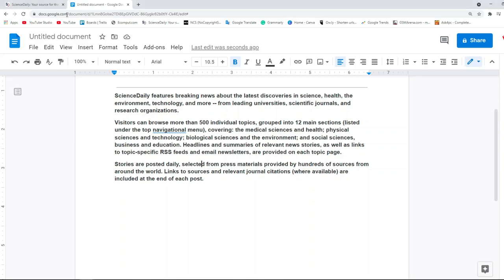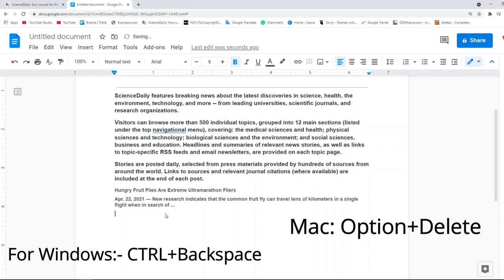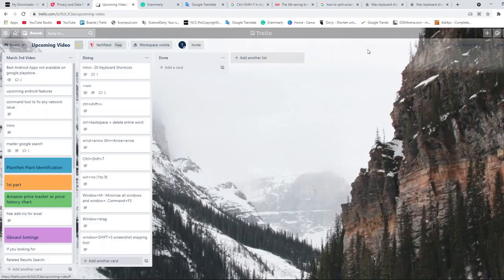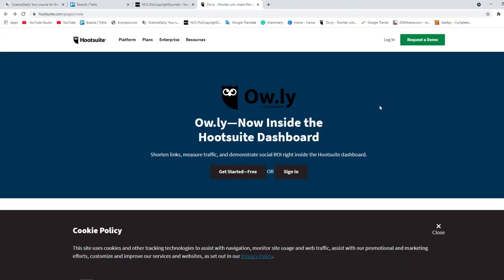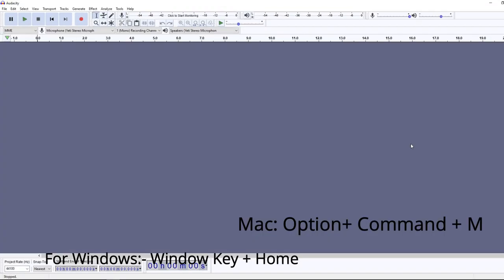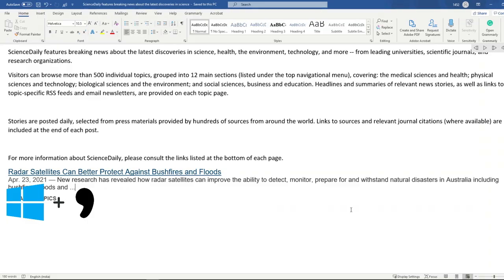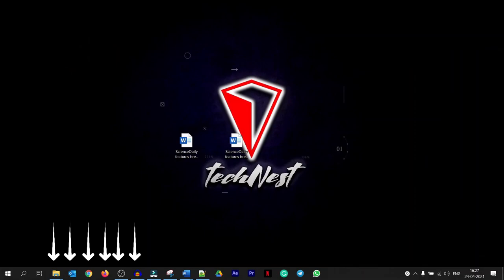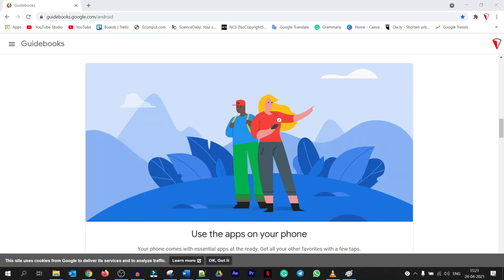Secret Keyboard Shortcuts and Keyboard Combinations You Probably Didn't Know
There are several Secret Keyboard Shortcuts and combinations You Probably Didn't Know. And today, in this video, I have tried to cover few Useful Keyboard Shortcuts/ keyboard combinations You Need to Know. You can spend hours in front of your computer for the easiest tasks…or complete them within minutes by using keyboard shortcuts or Keyboard tricks The second option sounds way more tempting, right? So if you wanna make your computer experience more effective and become keyboard expert, then use this keyboard tutorial and here are some new ways to use the most popular keys... And in this video I have tried to cover keyboard shortcuts for macs, key combinations, hotkeys, shortcut keys windows 10 and the most common keyboard shortcut keys which you should like are: minimize all windows, screenshot shortcut windows and you can you these shortcuts windows 10 laptop and mac as well. So let's get started and learn shortcut.